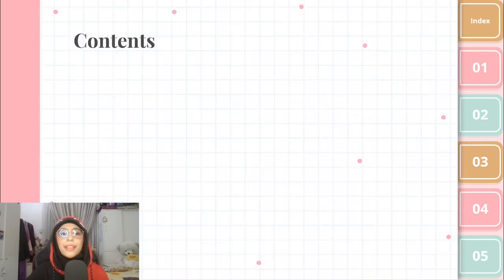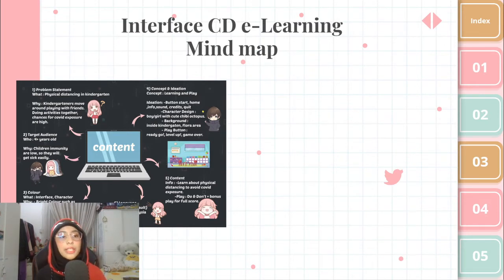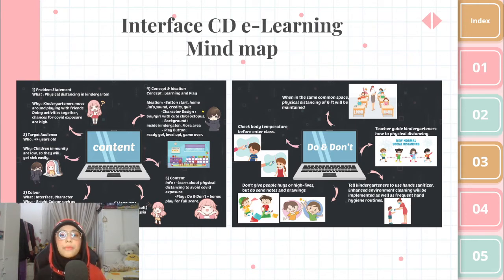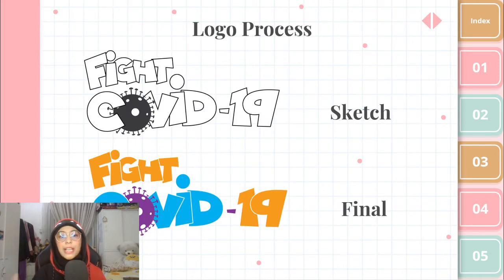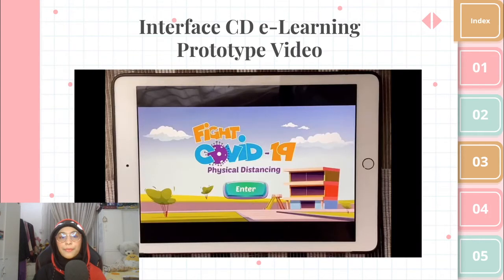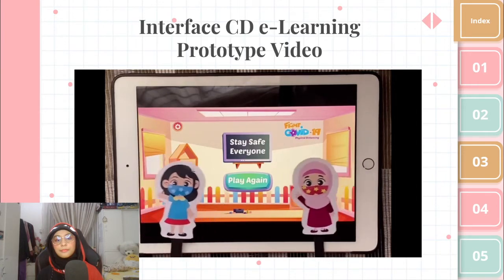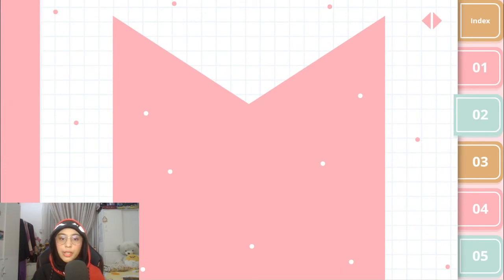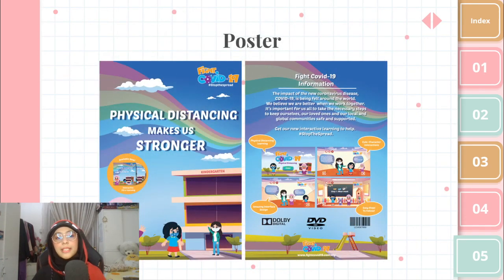GDT213 - Interactive Design | Presentation Final | Nurin Syafirra | UiTM Merbok, Kedah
Hello, this video here is my presentation for Subject GDT213 which is my Interactive Design. I posted it here to share with my fellow classmates as a reference :)
I hope you enjoy every bit of it. Thank you

1. What Is Interactive Design?
Communication of media through cyclical and collaborative processes between people and technology.

2. What will you be presenting in this video?
I will present my design step by step from
Reference
Sketches
Semi- Comprehensive
Comprehensive

3. What progress will you show?
The development progress from Mindmap to Sitemap
Logo process, Interface design sketch to final, prototype video, interactive animate development.
Continuing with website interface, wixsite, cd packaging, and label
And a poster for promotional items.